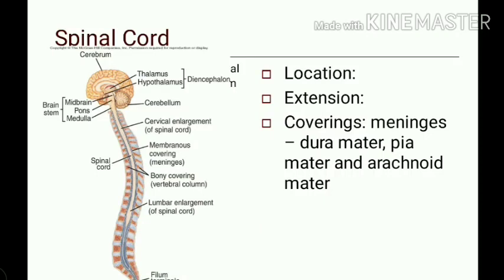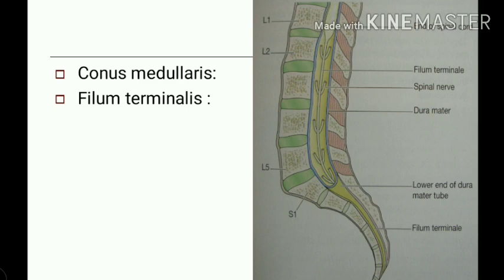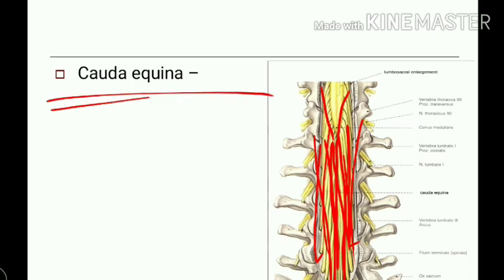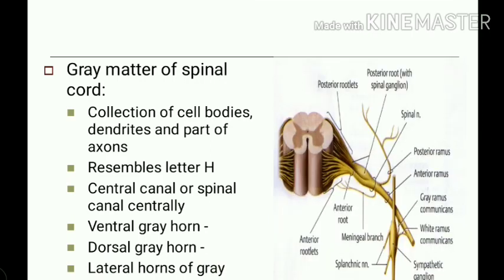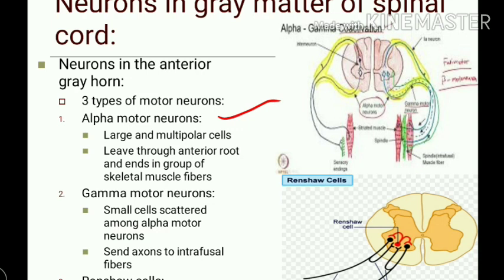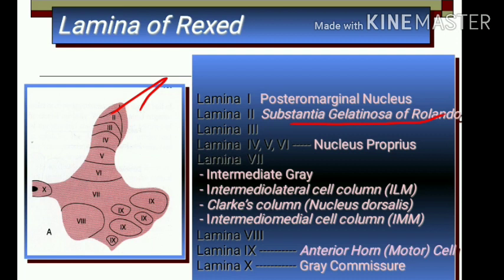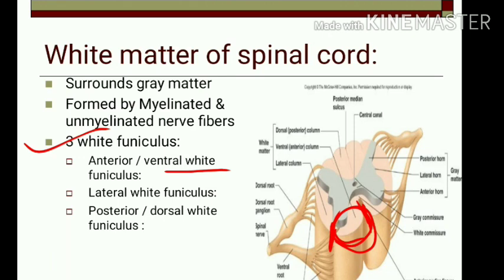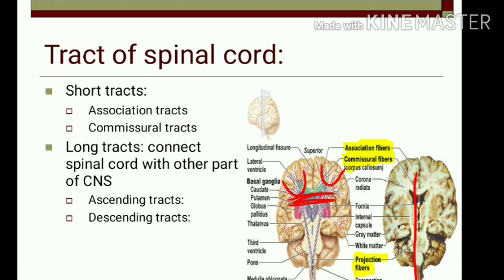Functional anatomy of spinal cord:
Notes of this topic are available, to get it what's app me on 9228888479